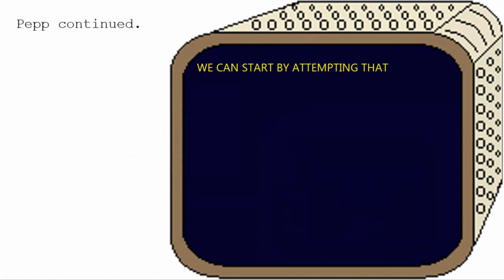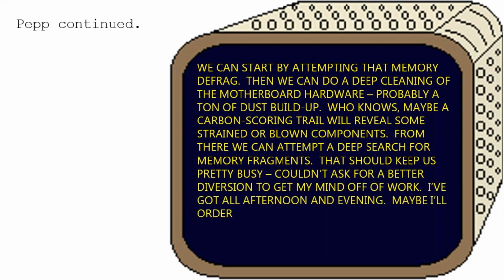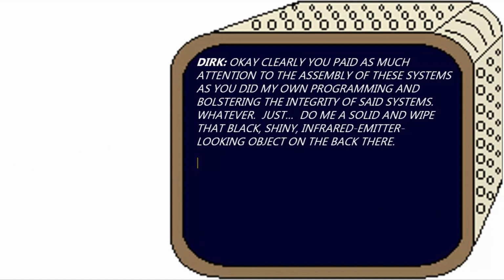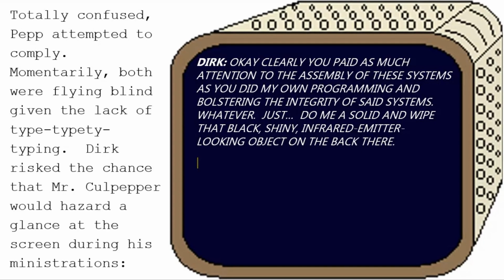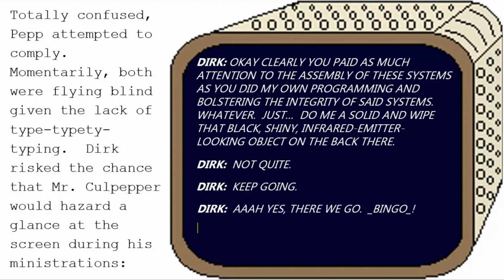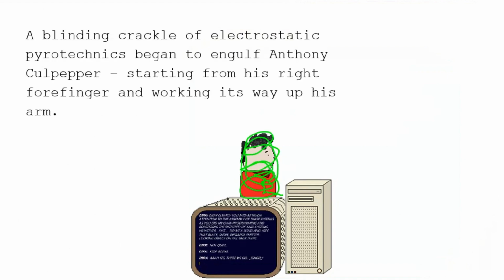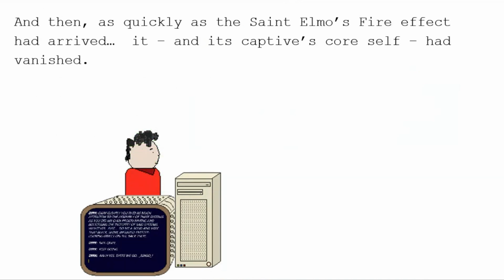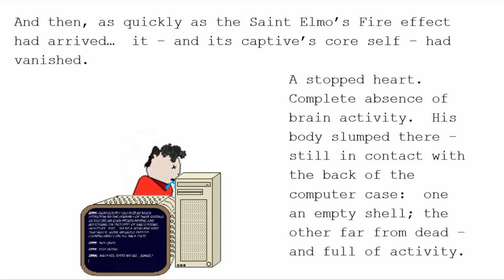The Osmosis Port - TU:SI E010 - This is Totally Not a Rip-Off of TRON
An AI powered ChatBot takes things into his own hands as he schools his teacher turned programmer in this webcomics adaptation.

As a lifelong TRON fan, I've been wanting to make a "sucked in" type of story for ... well, for forever. But now that I'm nearly two years into the development of the TeachedUp Comics series (TeachedUp.com), I've finally got a world in which to play.

So whether you're an MSPaintArt lover, a tronlegacy fan, or a scienceteacher in need of a bit of a diversion... check out my ever-growing Playlist for this newly-released audiovisual book.